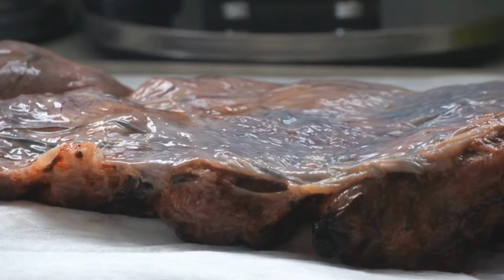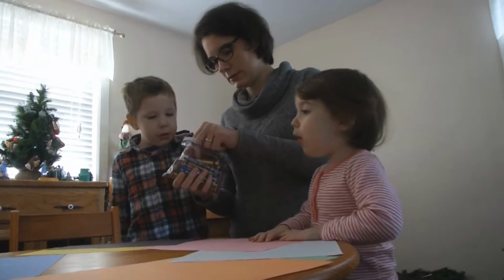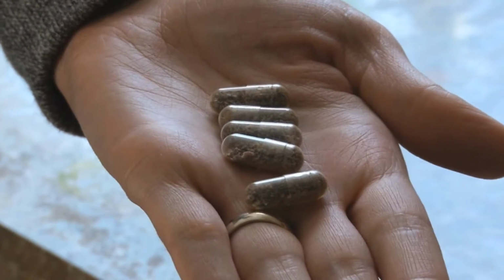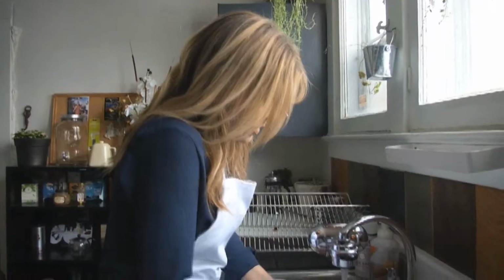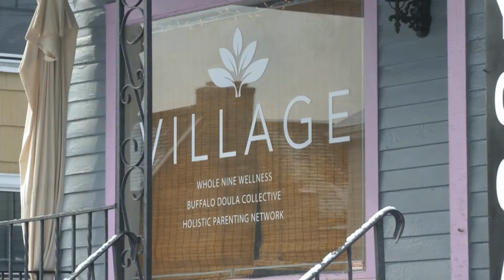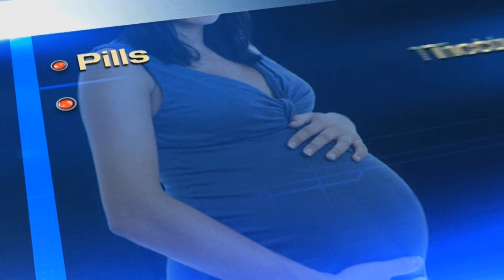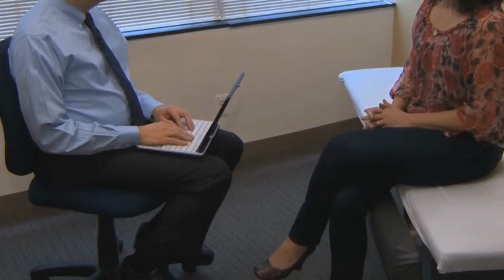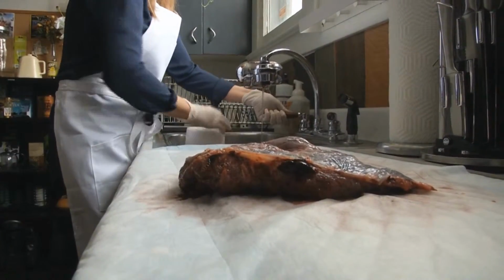More Women Turning To Eating Placenta After Birth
More and more women are turning to the afterbirth as a way to beat the baby blues, boost milk production, and increase energy after having a baby.